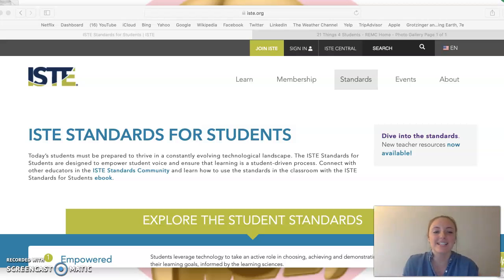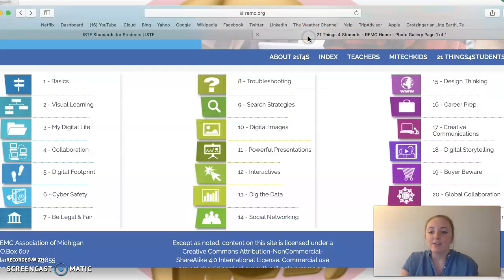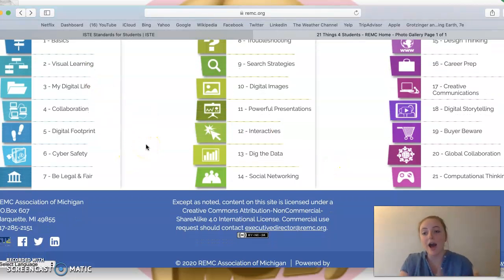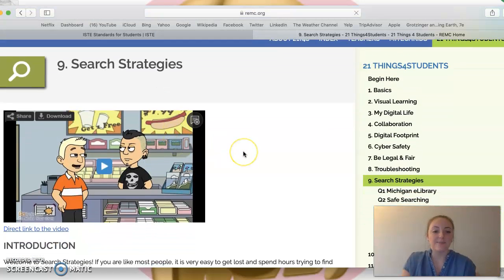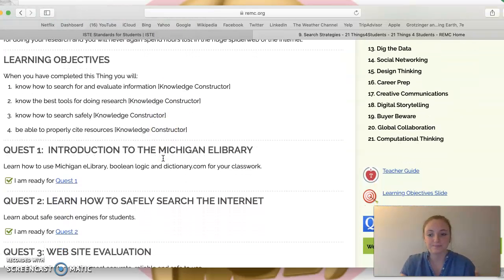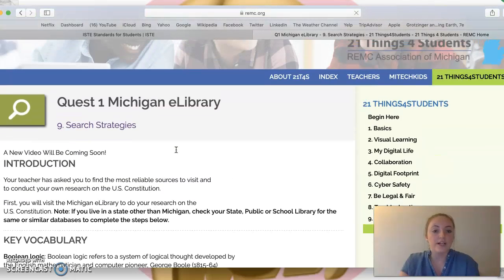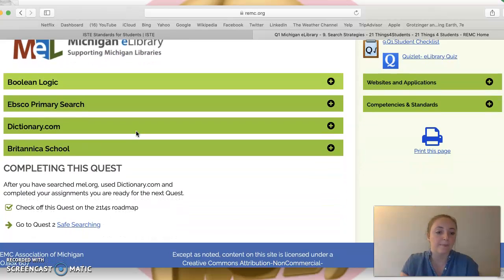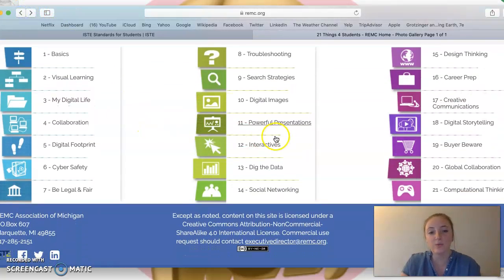ISTE STANDARDS FOR STUDENTS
Digital Citizen #2 ISTE